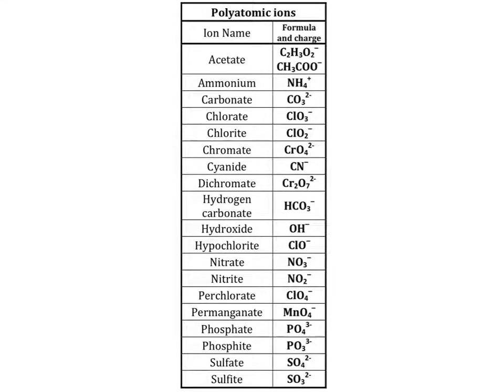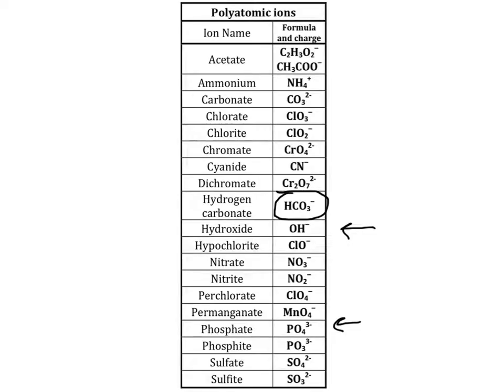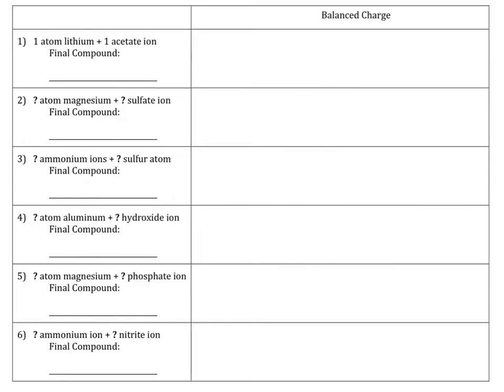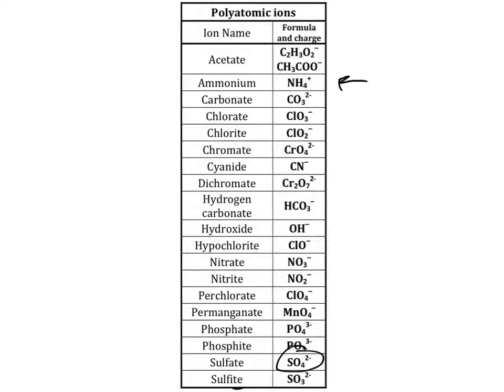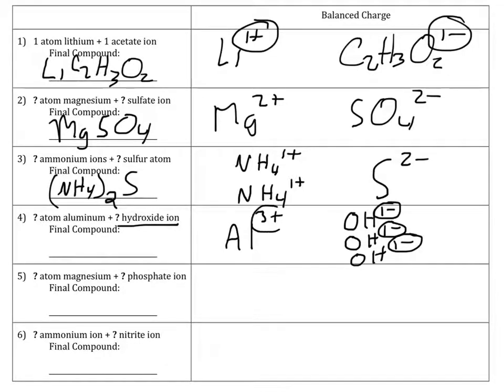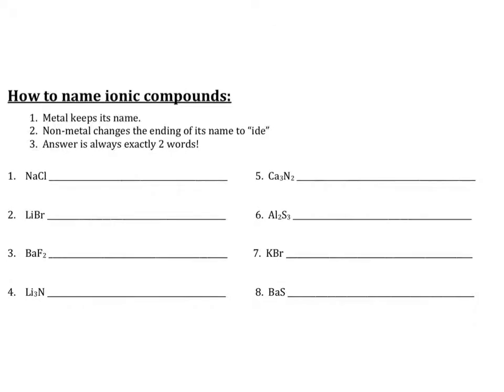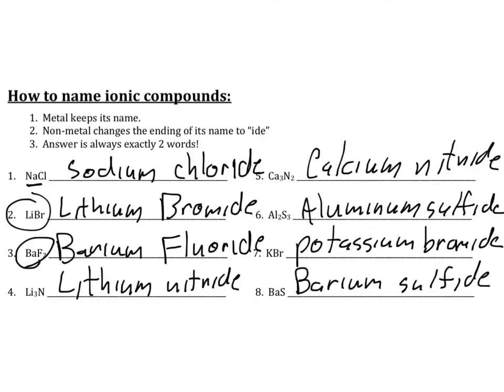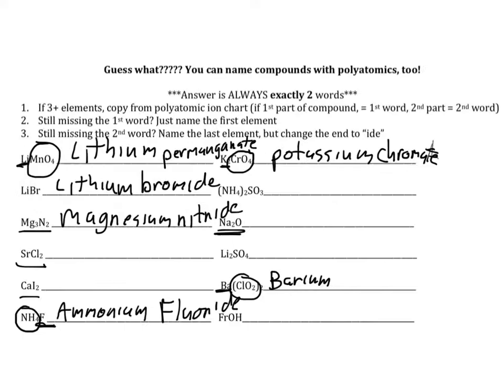Unit 6 part 2 polyatomic and naming